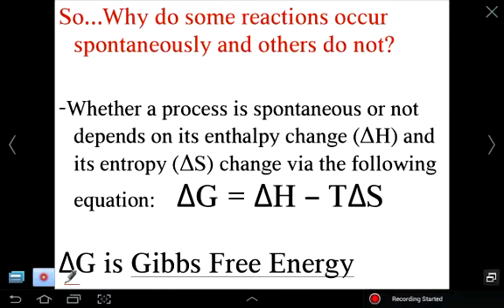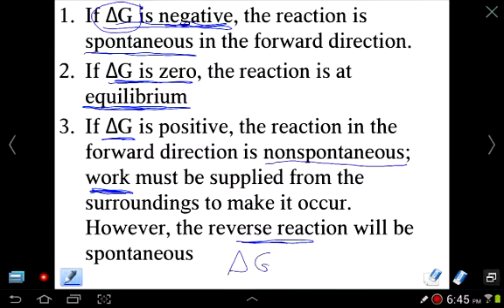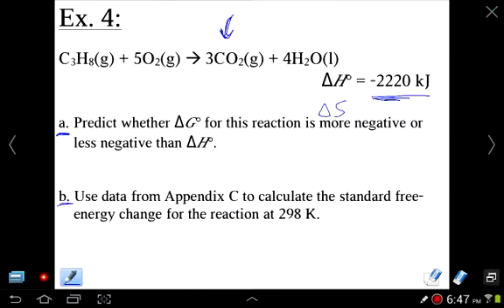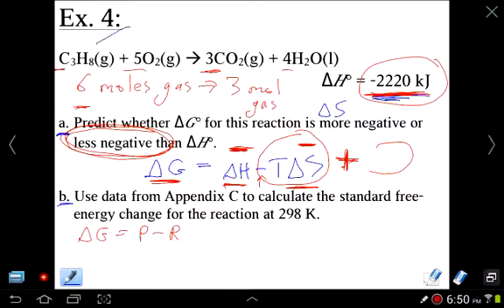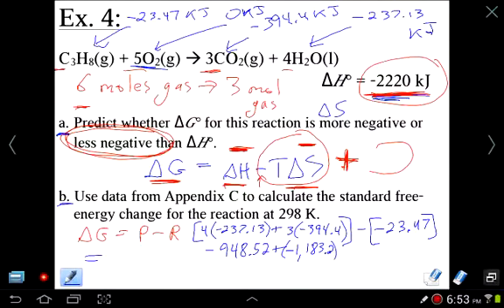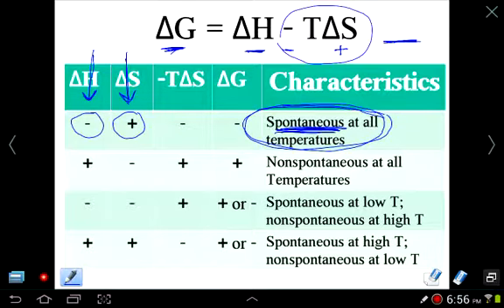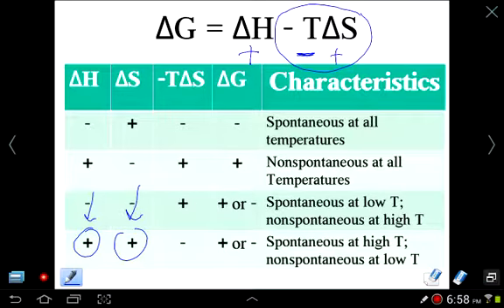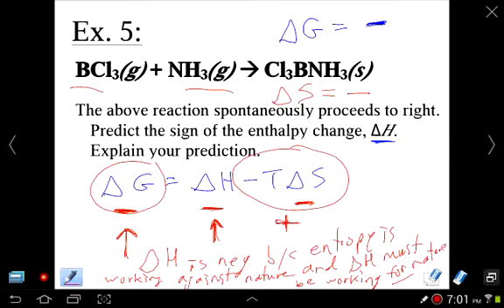Mr Z AP Chemistry Chapter 19 lesson 3: delta G Calculations